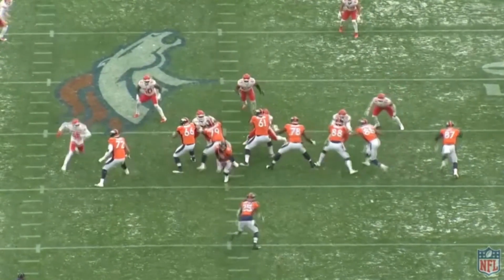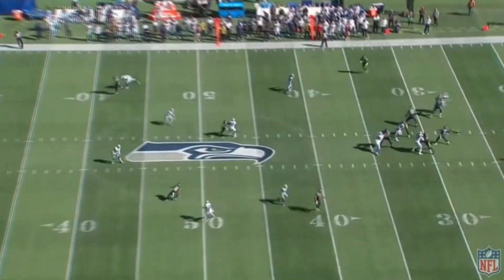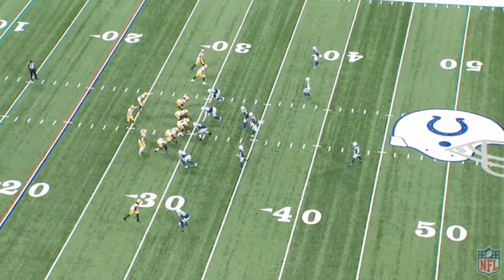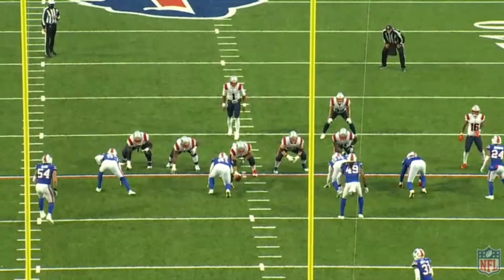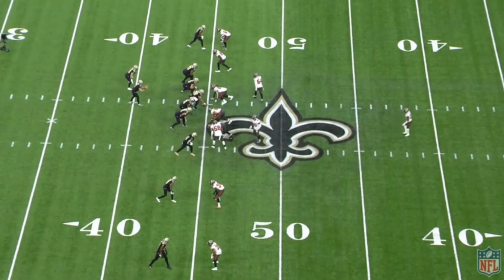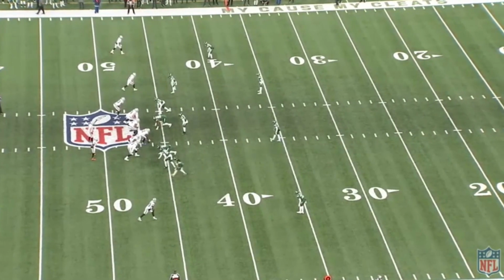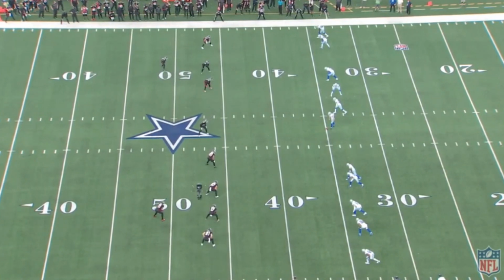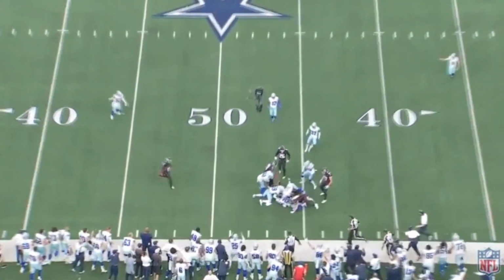Film Study: The WORST 10 plays in the 2020 NFL Season